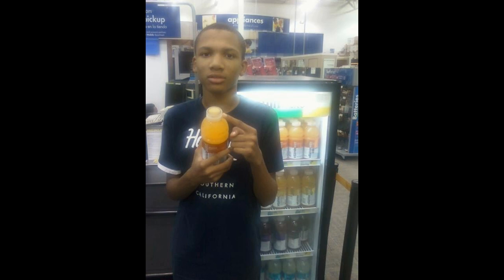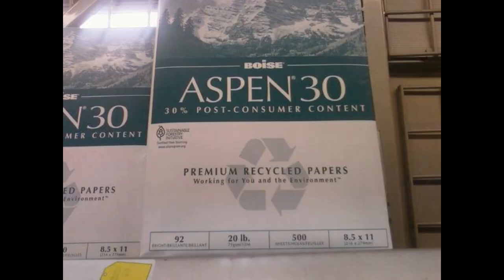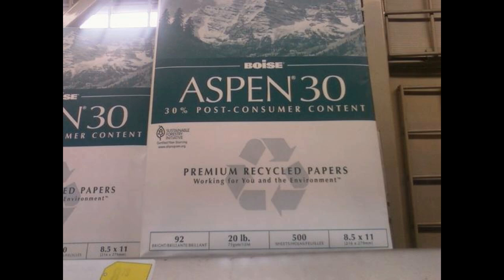Julian Boyd - ENVOL 2 Ecolabel Project ( Read Description )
Facts on my products that are shown which are all Energy Star products.
Products bearing the ENERGY STAR labels are more energy efficient than standard products, thereby saving energy and money. In general, ENERGY STAR qualified products including: appliances, HVAC equipment, office equipment, residential lighting, and even homes, reduce energy costs by at least 30 percent.
Also the benefits are great like Saves Money and Energy. According to EPA, about $40 billion is spent annually in the US to air condition buildings — one-sixth of all electricity generated in a year! ENERGY STAR qualified roof products reduce the amount of air conditioning needed in buildings, and can reduce energy bills by up to 50 percent.
Downsizes Cooling Equipment. A reflective roof can reduce peak cooling demand by 10-15%. As a result, the home or building owner may be able to purchase a smaller, more efficient, and less expensive cooling system.
Decreases Pollution in Urban Areas. Reduced energy demand means less burning of fossil fuels, which results in less pollution from power plants. Also, ENERGY STAR qualified roof products help to reduce the "heat island effect," in which dark, heat-absorbing buildings and paved areas make the air in urban areas hotter, and more smoggy.
Increases Roof Product Life. ENERGY STAR qualified roof products maintain a more constant temperature and reduce thermal shock, which occurs when cool rain hits a hot roof, causing a sharp drop in temperature. During temperature changes, a roof expands and contracts, causing stress and degrading the roof.